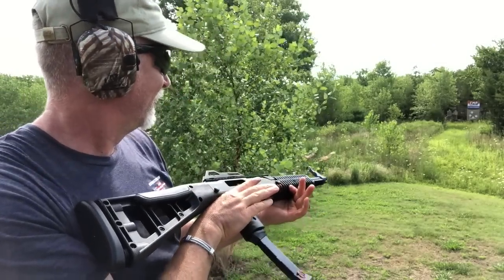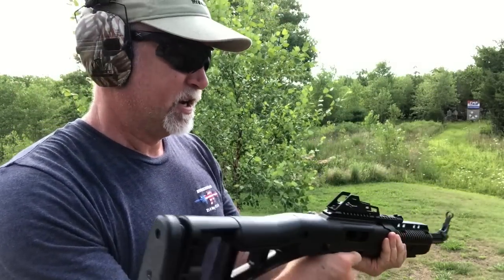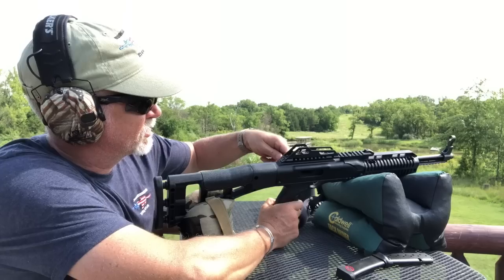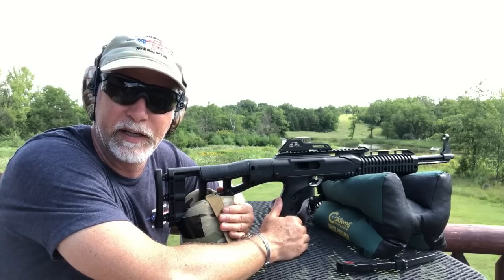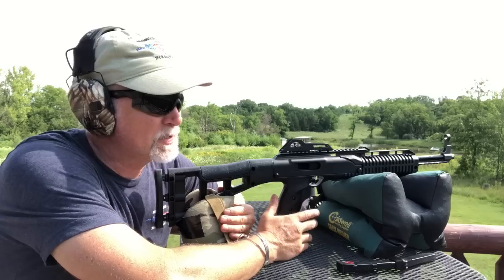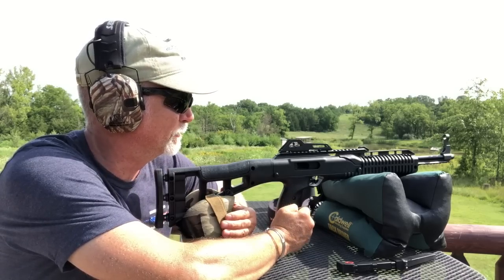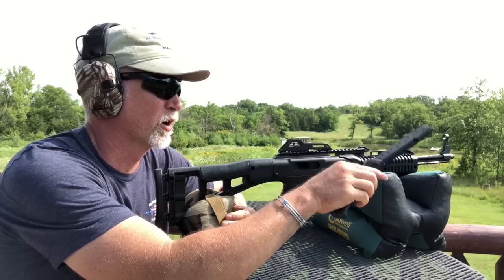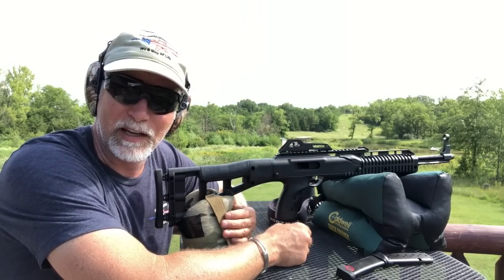Hi Point 995TS 9mm Carbine - REVIEW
(links below) You asked for it, here it is.  Let's take a look at the 995TS, is it a diamond in the rough?  It's affordable, accurate, and reliable.
DON'T MISS THE DEALS, sub below.

Looking for the BEST..CHEAPEST deals on a gun or accessories?  Great place to start for finding what you are specifically looking for.

BeyondSeclusion

Drew